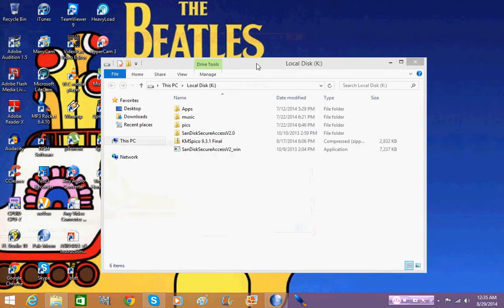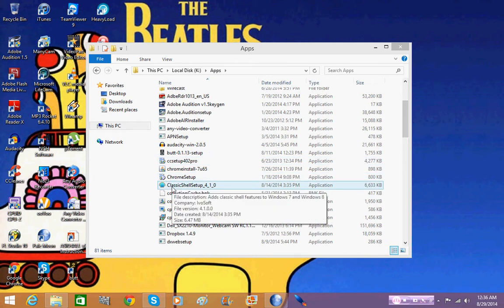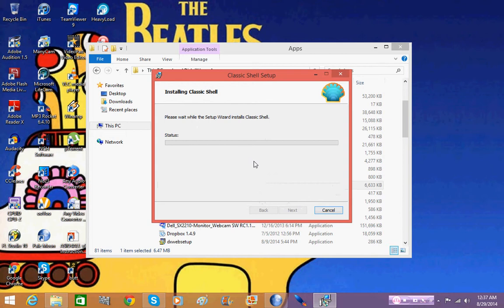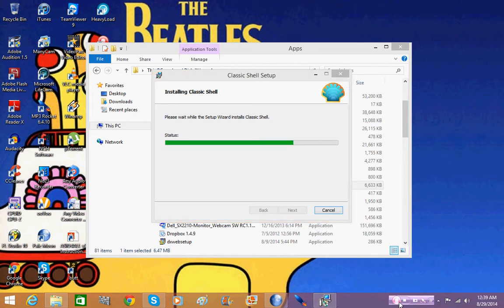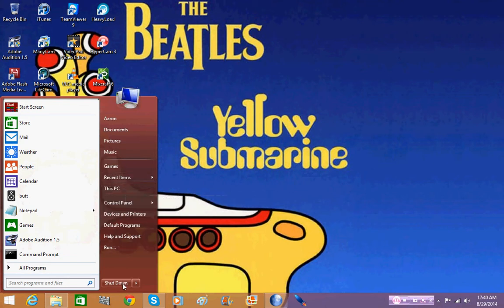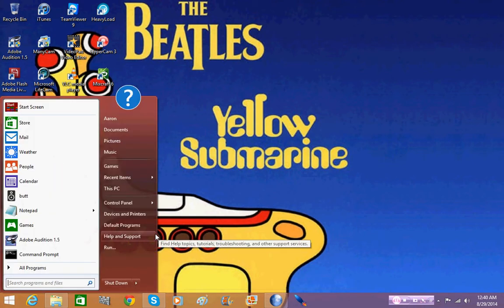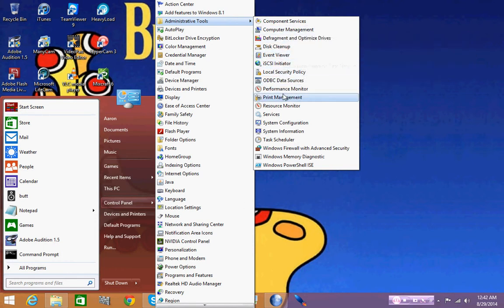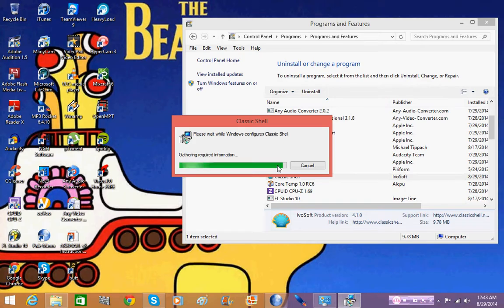video on installing classic shell for windows 8.1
installing classic shell in windows 8.1 sorry for the audio guys in the video it jumped out of sync sorry about that guys and note if you don't want classic shell and you want to uninstall it same steps but in reverse thanks for watching comment and Subscribe :D